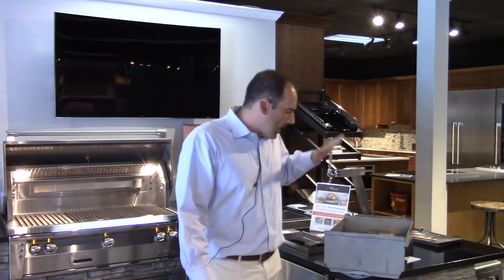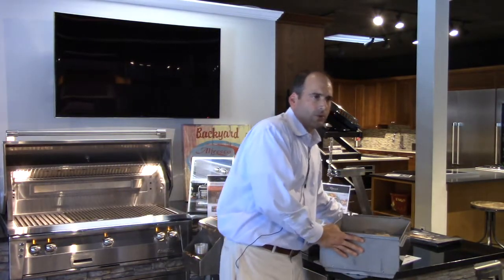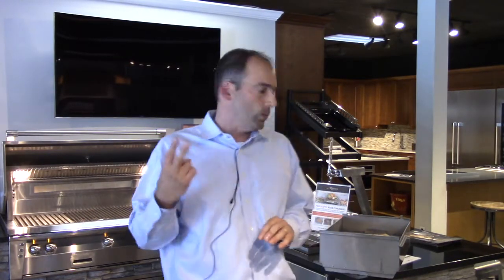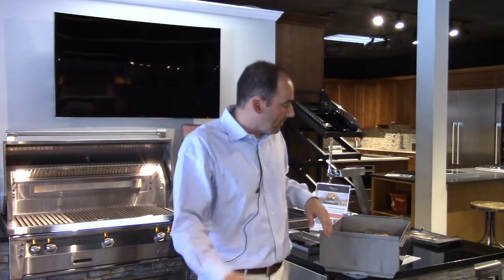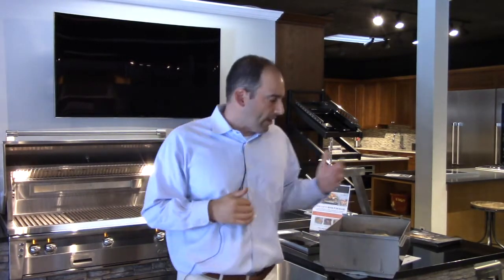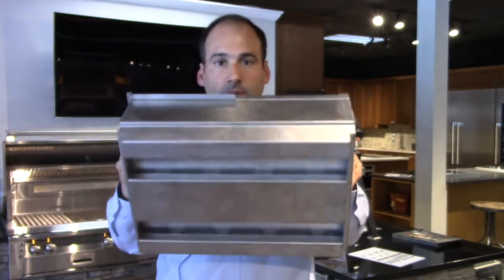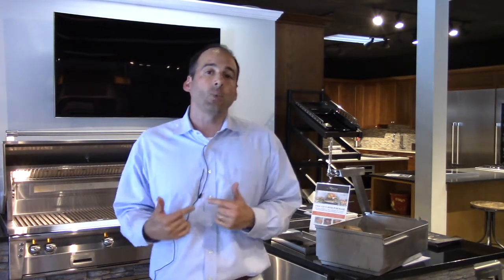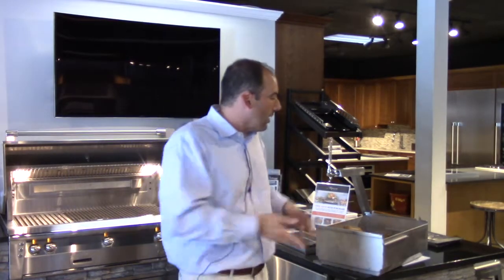Alfresco Solid Fuel Review: BUY THE DAMN BOX!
Senor Smoke talks shop about the Alfresco solid fuel insert. Please, do not waste your time trying to fabricate your own box. Just buy the SFI-POD and elevate your grilling game!